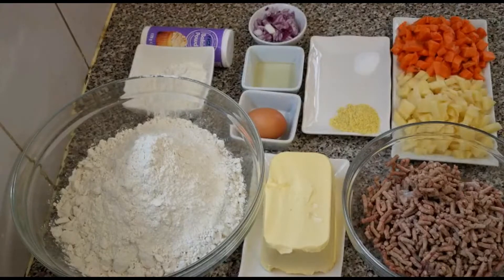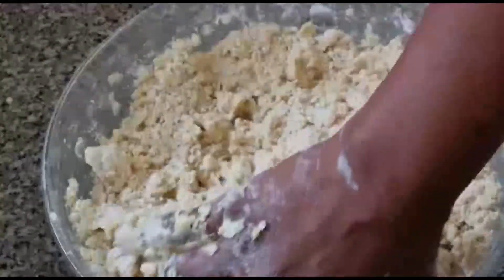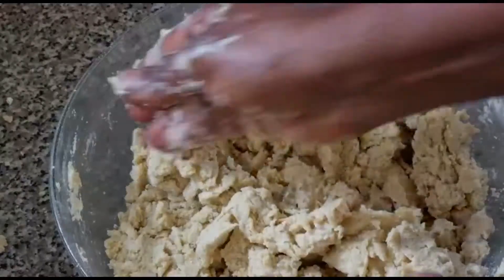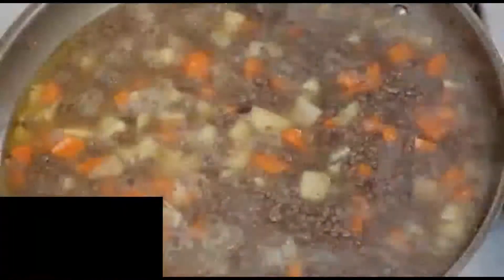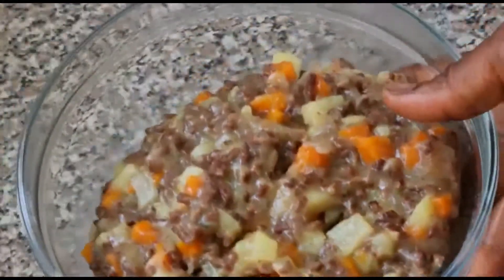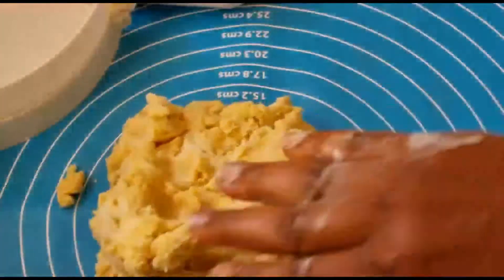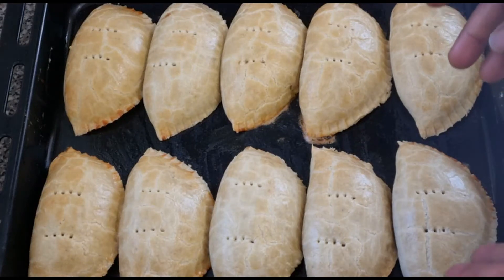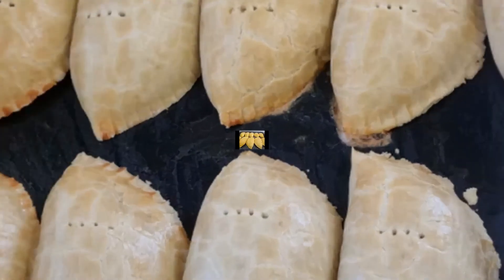BEST NIGERIAN MEAT PIE RECIPE ll HOW TO MAKE NIGERIAN MEAT PIE AT HOME STEP BY STEP TUTORIALS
Today i will be sharing with you how to make the BEST NIGERIAN MEAT PIE AT HOME STEP BY STEP TUTORIALS. sit back, watch and enjoy. MANY THANKS for ALL your SUPPORT.

INGREDIENTS

DOUGH
1kg of plain flour
1tsp of baking powder
1tsp of salt
500g butter
1egg
1kg of plain flour

MEAT PIE FILLING
400g of minced meat
150g of carrot
150g of potato
1/2 of salt
1tbs of seasoning
15ml of veg. oil
1 ball of onions
4tbs of corn flour

BAKING
bake for 45 minutes
oven temperature 180 degree